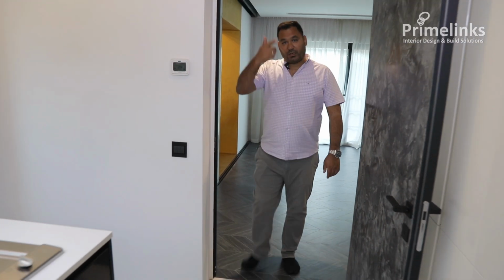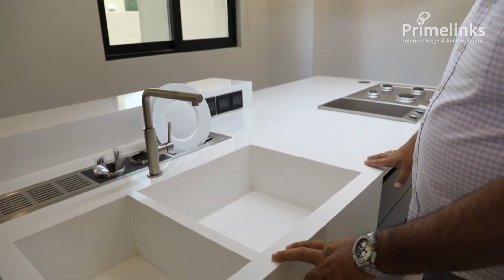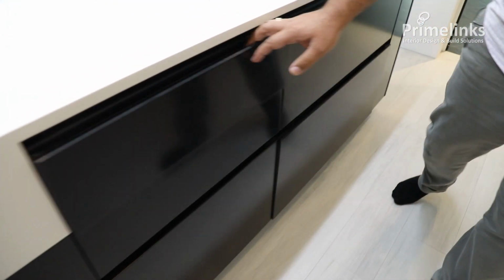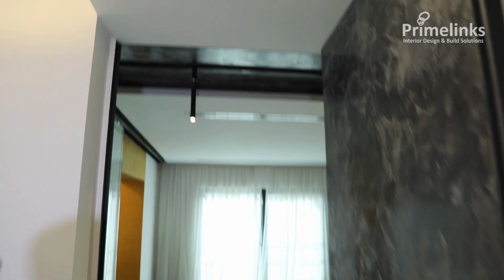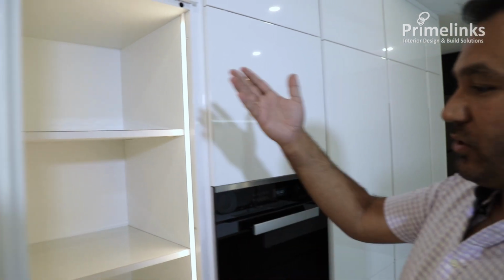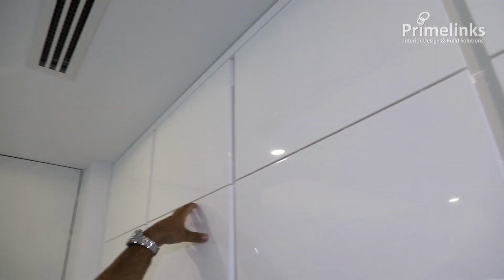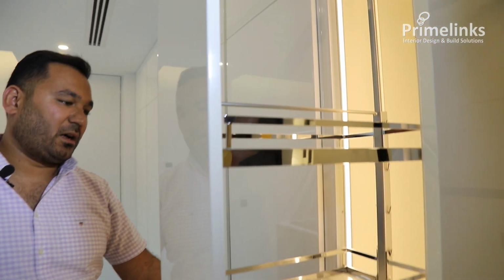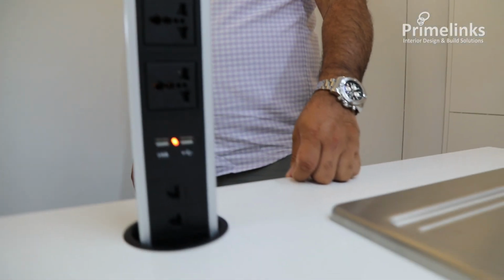Modern Kitchen - by PrimeLinks | Dubai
This video guides you through the modern style kitchen that PrimeLinks built in Dubai. Artificial stone island counter top with 2 natural sinks,  'invisible' frameless door, super neat custom made cabinets with painted facades, top brand built-in appliances - is what we have proudly delivered to our client.

And you can get that too!